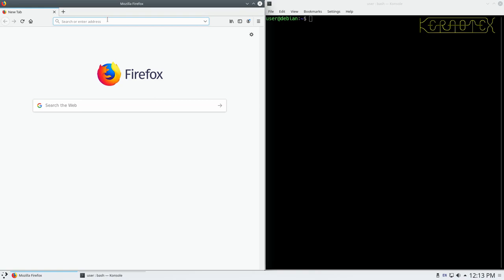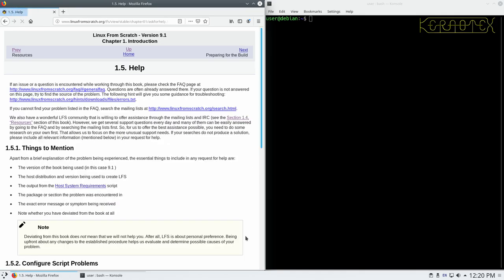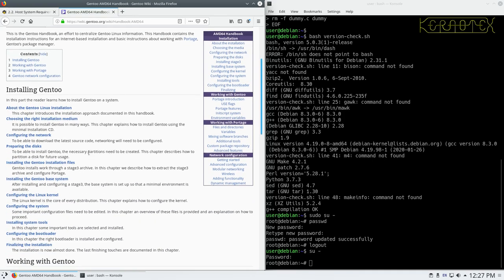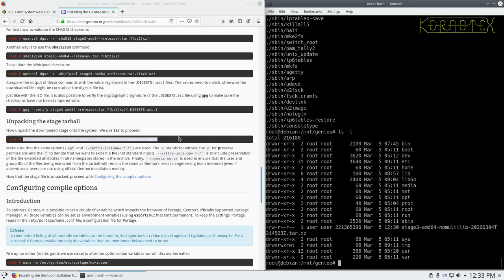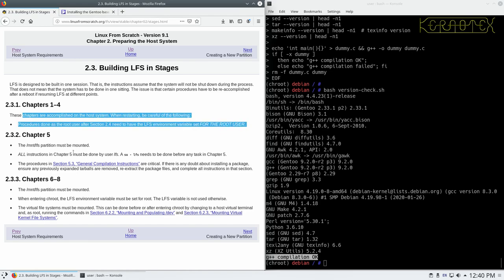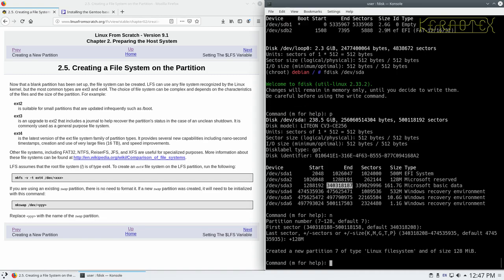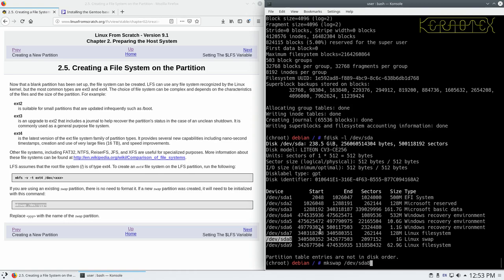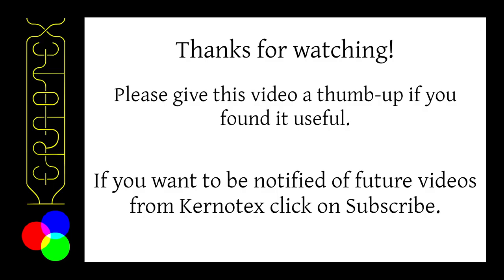How to build LFS 9.1 and dual boot with Windows 10 - Part 5: Preparing LFS Build Environment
Part 5: Preparing LFS Build Environment
Final preparations are made for the LFS build environment before packages can be built.